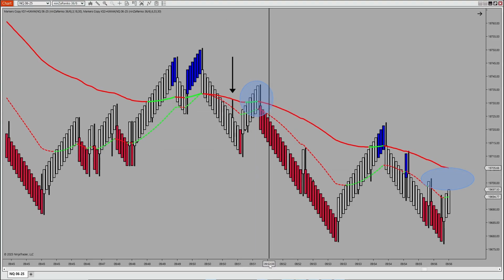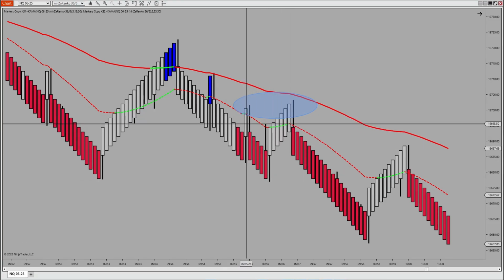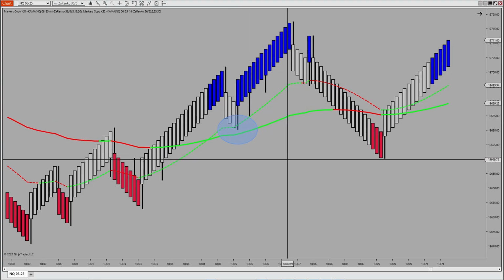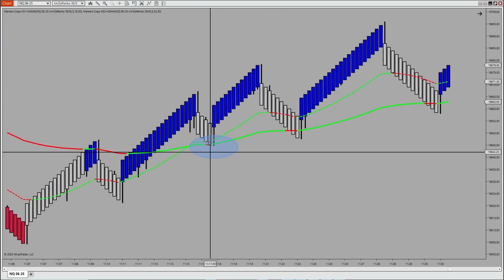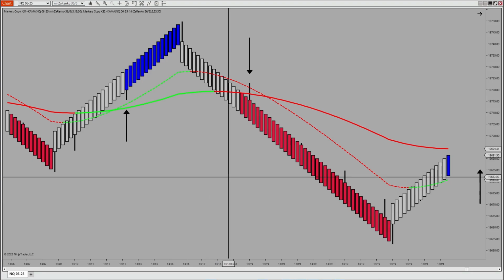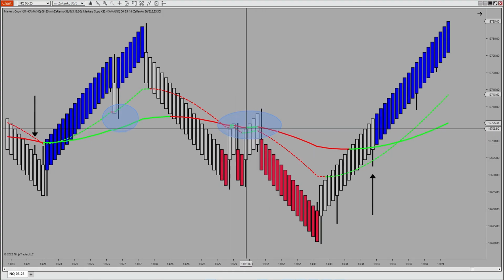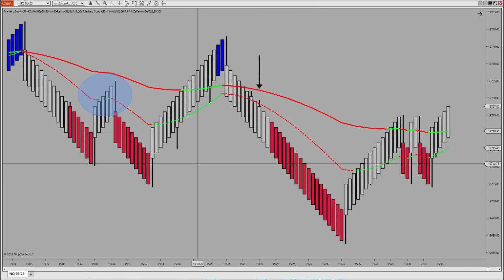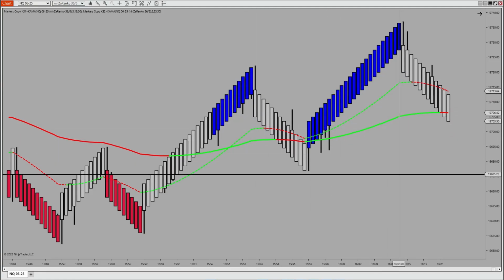A+ Setups for NQ Futures; 03/18/2025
Here's a rundown of all the opportunities with the A+ Setups today in NQ futures trading